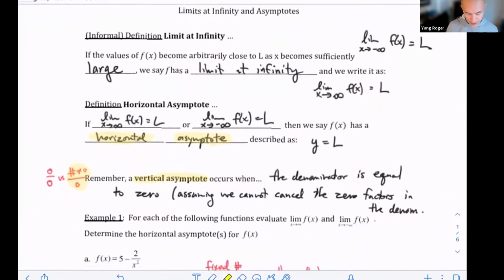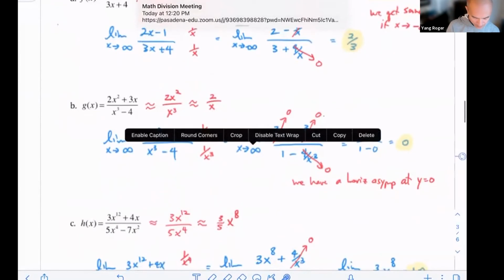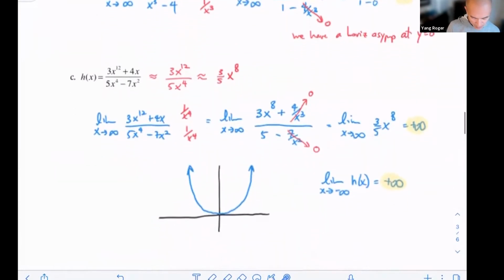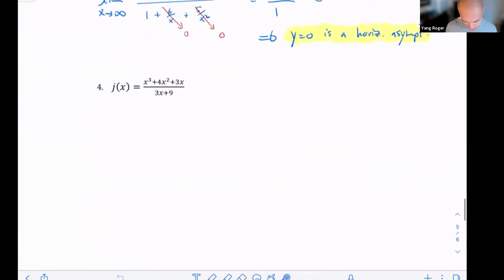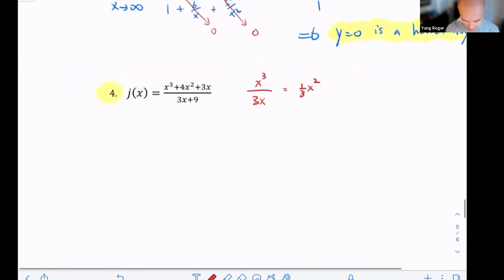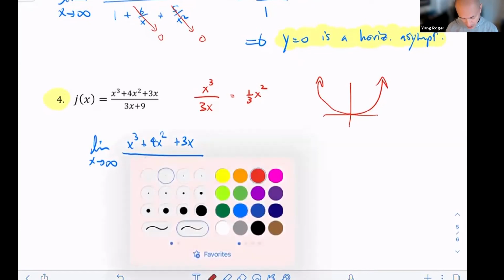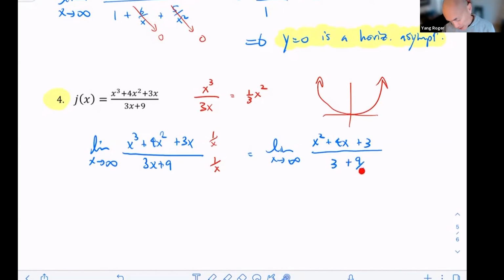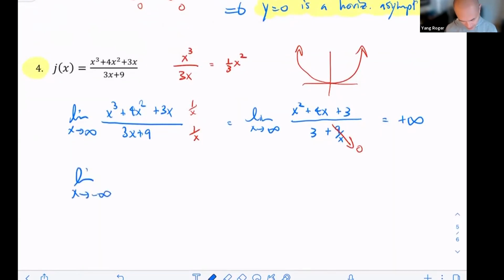3.4.3.1 Classwork 4